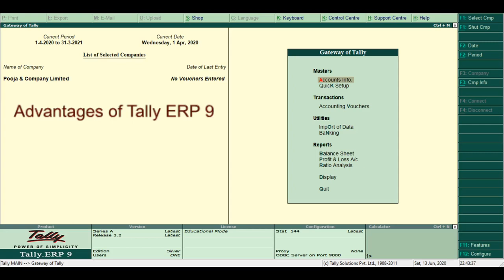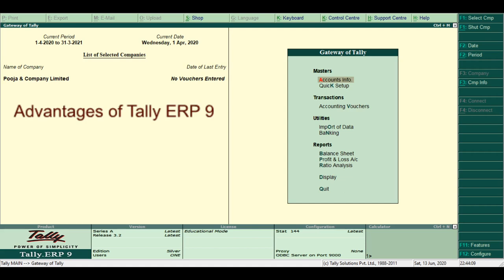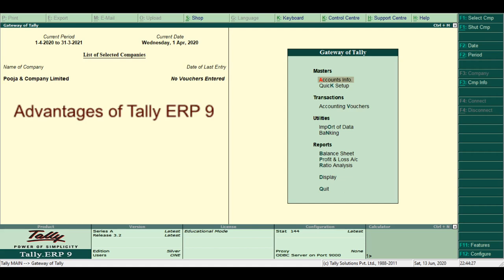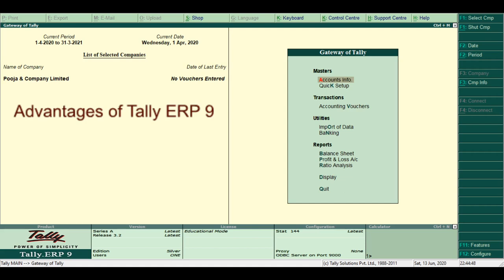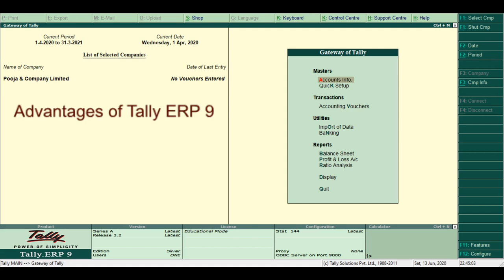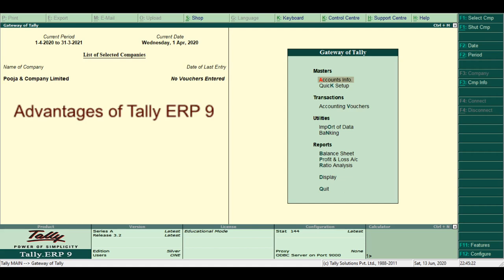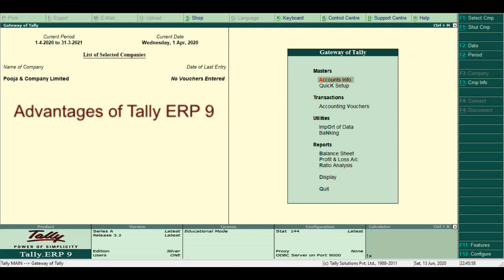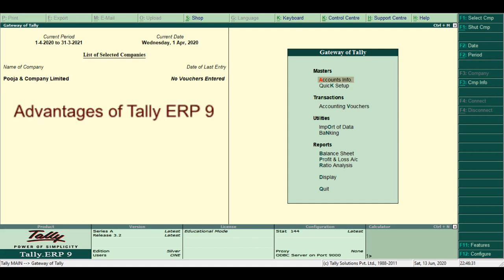Advantages of Tally